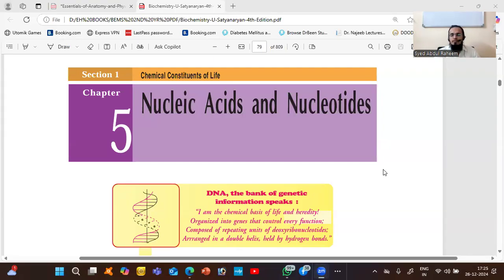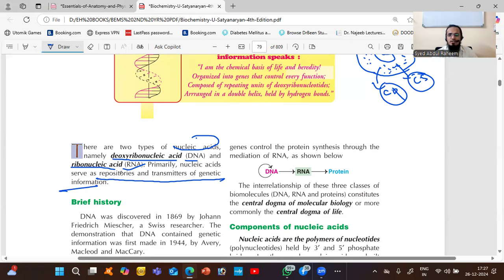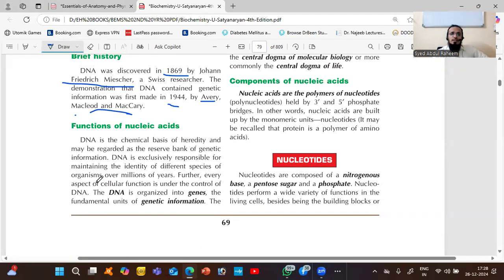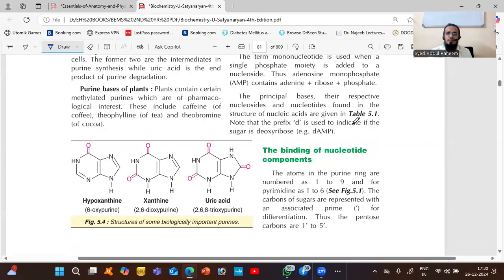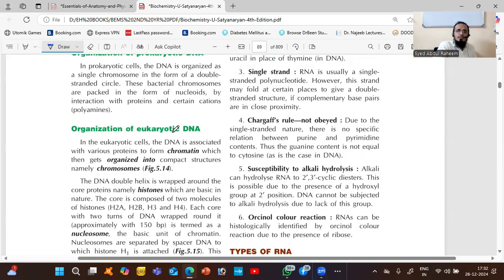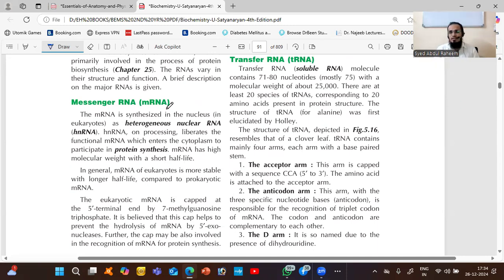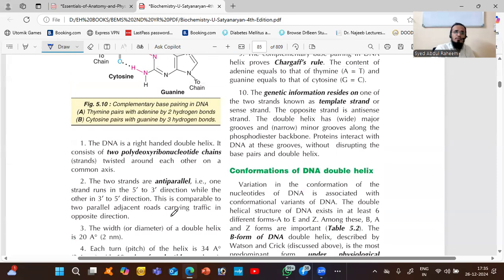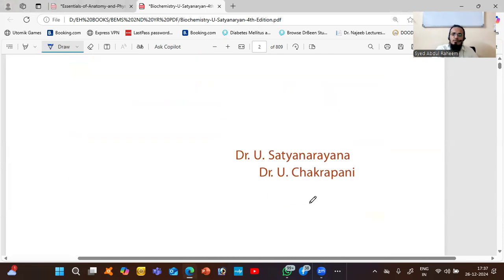DNA , RNA IN ENGLISH